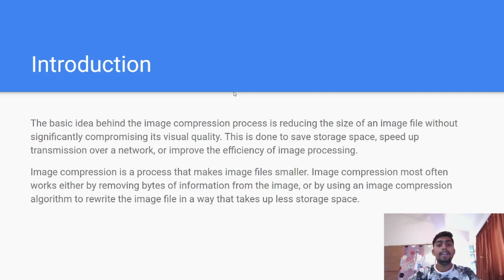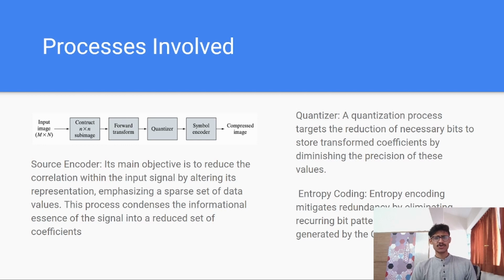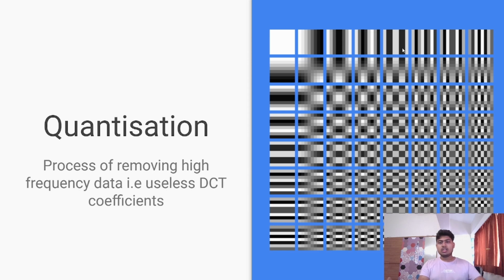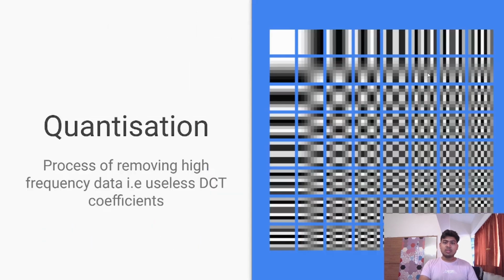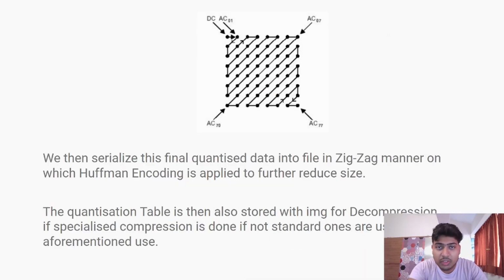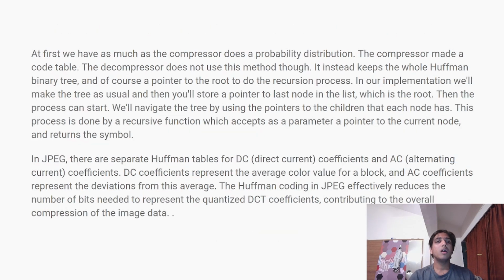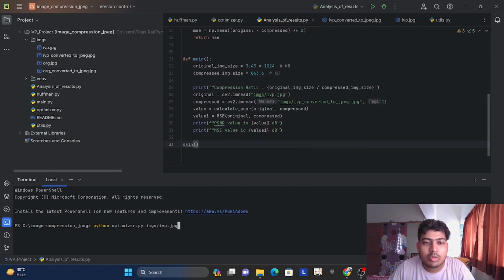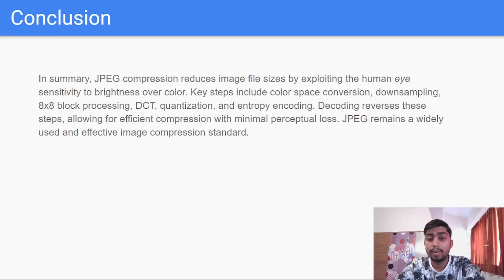JPEG Compression explained by Undergraduate B.Tech Students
Image compression is essential for effective image transmission and storage, as well as for digital image processing. This video covers and describes the JPEG compression technology, which is utilized for full-color still image application.